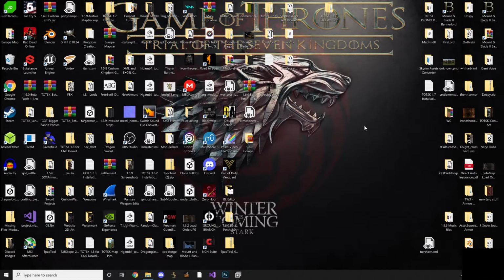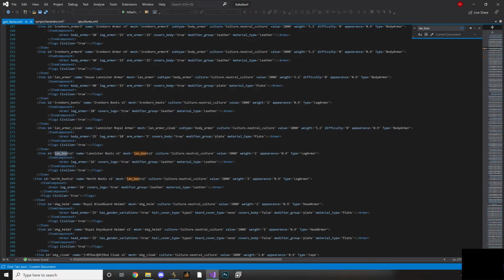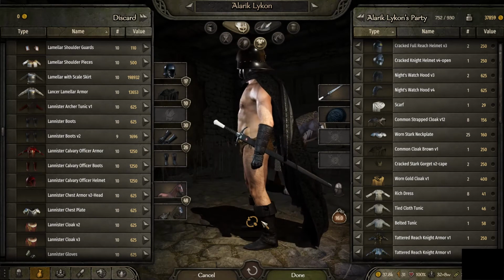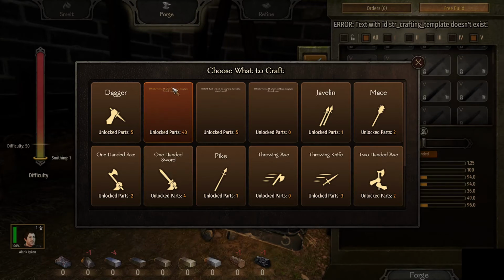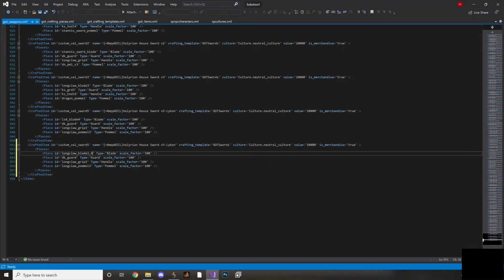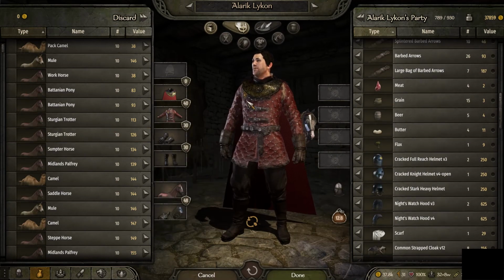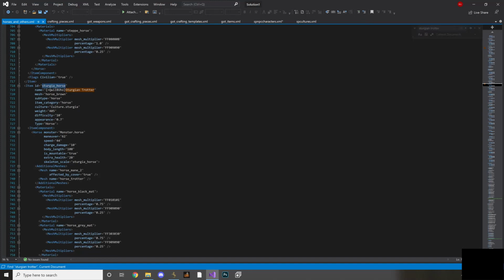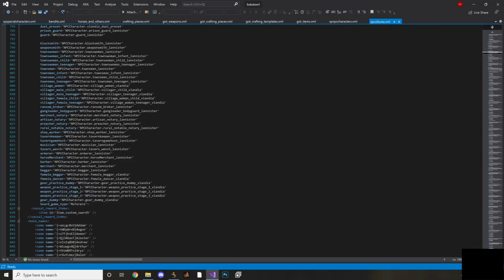Full Troop and Weapon Crafting Tutorial